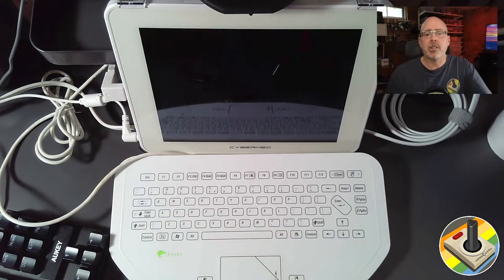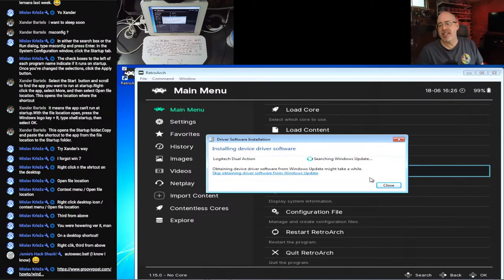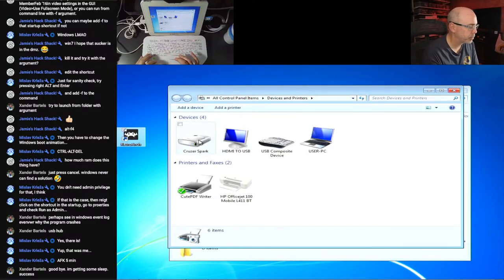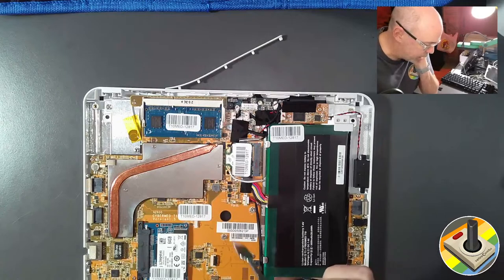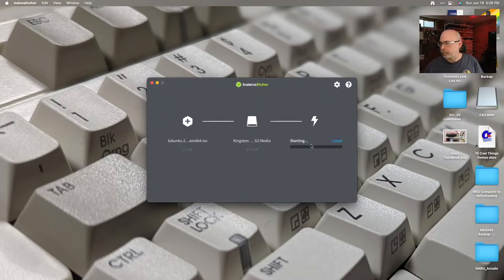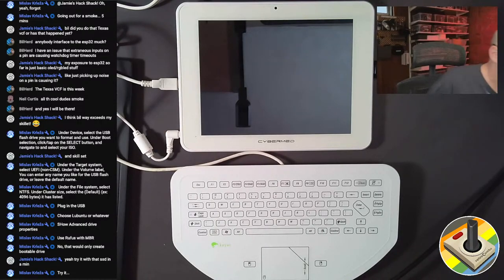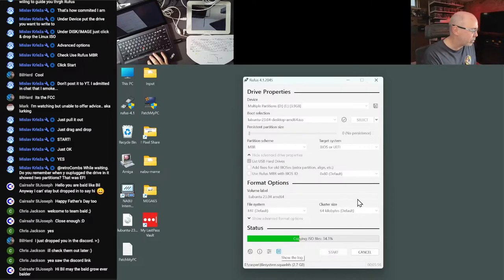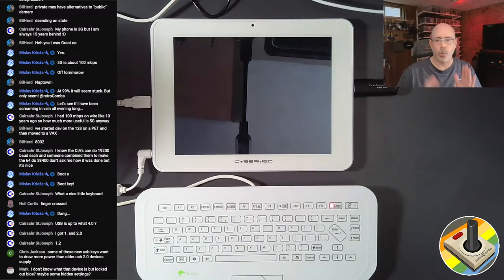Part 2: Install RetroArch on a Cybermed Medical Computer 🕹️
In part II of what feels like is going to be a VERY long journey, I continue to my journey to get RetroArch installed on a CyberMed medical computer. I continue to futz around with Windows until I finally give up. Along the way, the chat room keeps me company, offers me moral support, provides tech advice, and wishes everyone a happy father's day. We even had a retro computing celebrity sighting! @BilHerd popped in to chat! Thanks to everyone for the assist and look out for part III of this journey.

Producers:
Jamie's Hack Shack, retroKat, Keven, & The Lovely Accountant

Executive Producers:
Boba Fett, Gürçe, Mindrail, Mislav Krleža